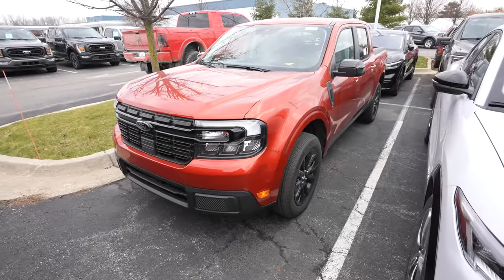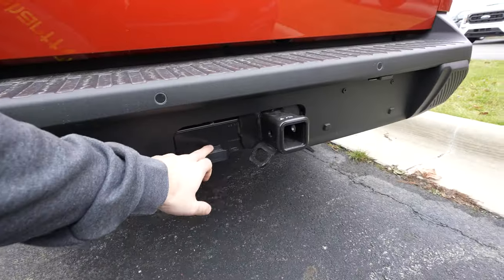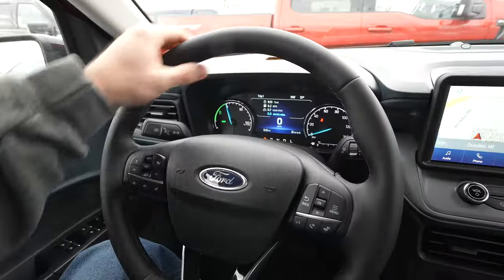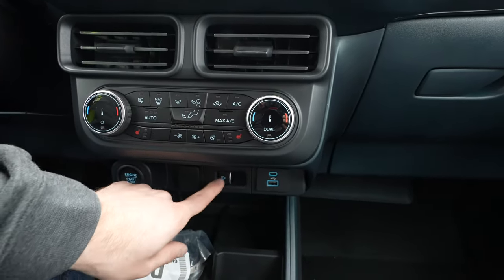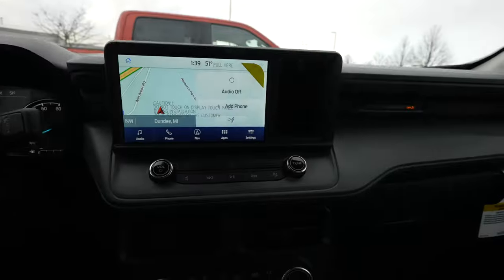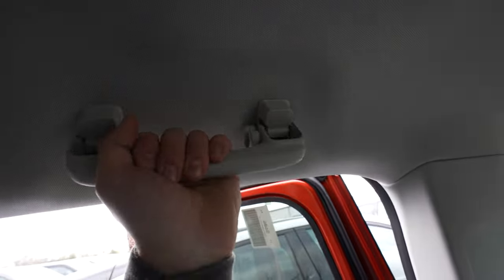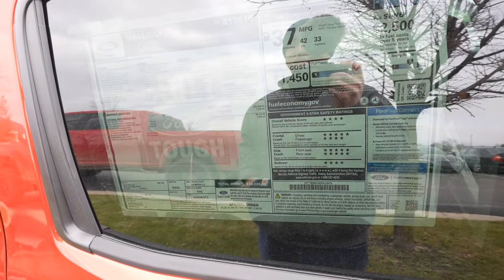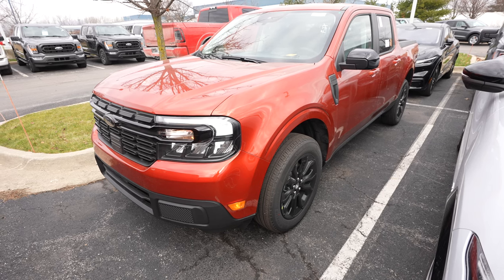2024 Ford Maverick Lariat Hybrid Black Appearance Package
Here's a video on the 2024 Ford Maverick Lariat Hybrid